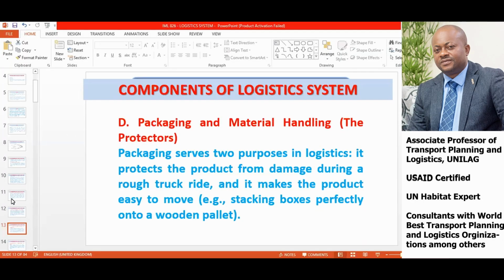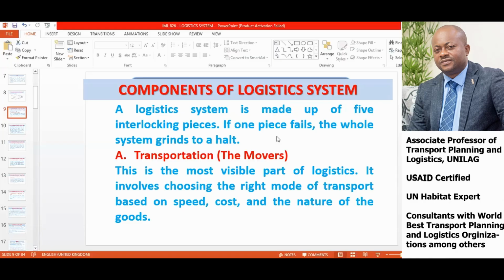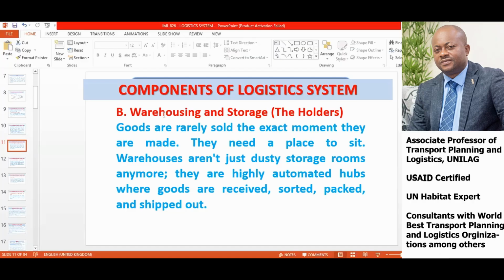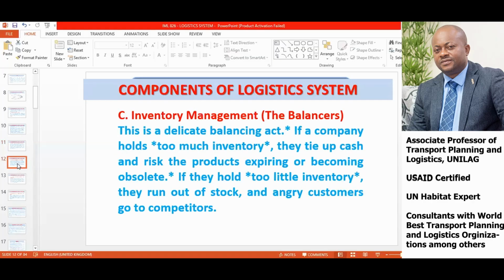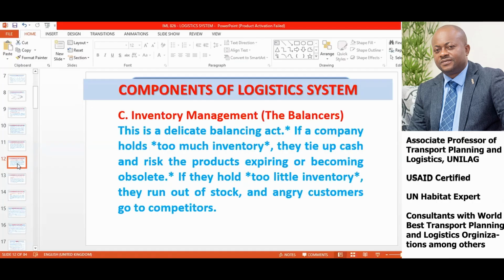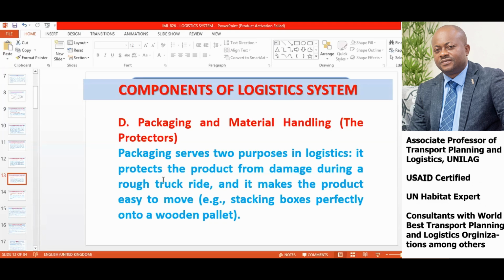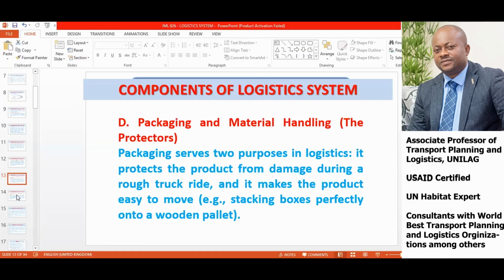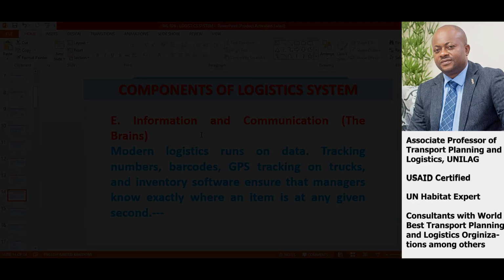COMPONENTS OF LOGISTICS SYSTEM Part II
The subsets of the logistics system are explained